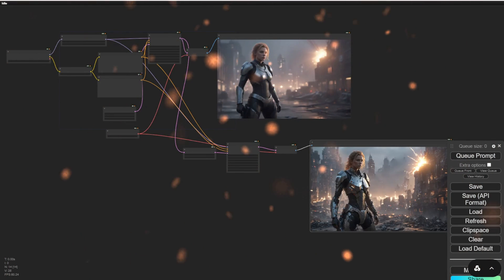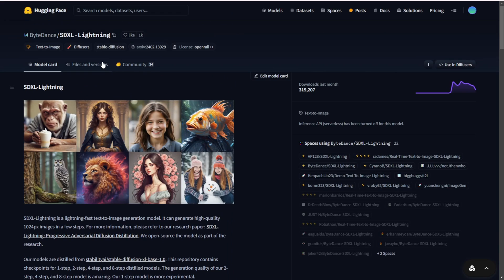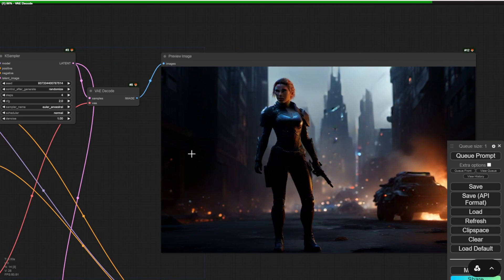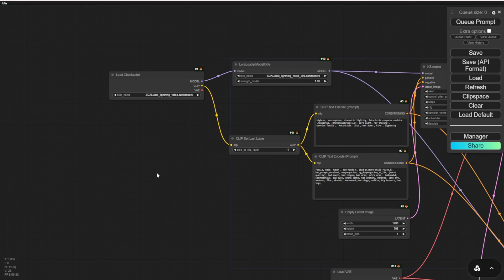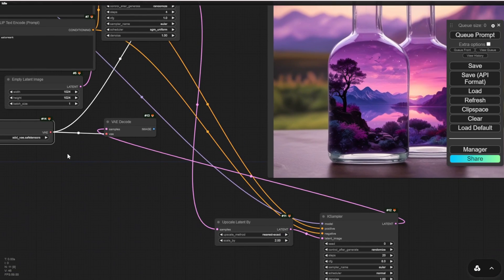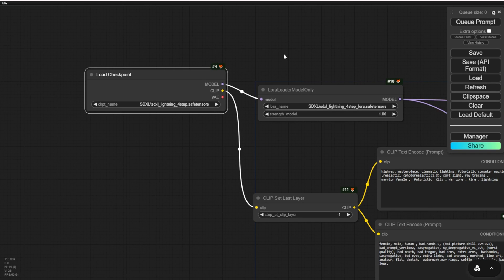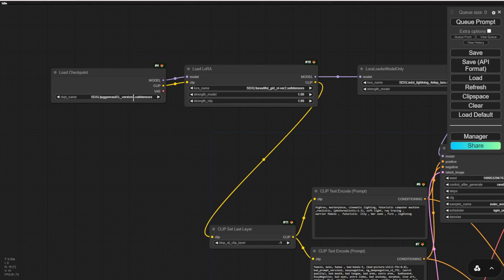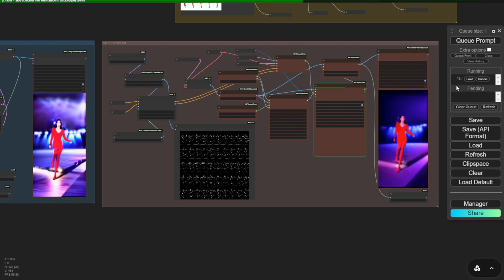SDXL Lightning For Stable Diffusion ComfyUI - How To Use And What We Should Know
We'll be diving into SDXL Lightning For Stable Diffusion ComfyUI, the latest creation by ByteDance. Released just twelve days ago, this AI model has been making waves in the industry. But before we delve into the details, I wanted to make sure it was stable enough to share with all of you.

AI technology is advancing rapidly, and staying updated can be a challenge. That's why I waited to bring you this video, so we can explore SDXL Lightning together and see what it has to offer. We'll discuss its features, how to download and set it up, and even run some tests to showcase its capabilities.

SDXL Lightning offers a simple and user-friendly interface, making it accessible to both beginners and experienced users. With low sampling steps and CFG number settings, we'll see how it performs in image generation. Throughout this video, we'll be focusing on the four-step model, as it provides the optimum sampling steps for this particular AI model.

To get started, you'll need to download the appropriate checkpoint models and Lora's files. I'll guide you through the process of setting them up in your model's checkpoint folders and Lora's subfolders. Once that's done, we'll explore the various options and configurations available to enhance your image generation experience.

We'll also compare SDXL Lightning to its predecessor, SDXL Turbo, highlighting the differences in connectivity and complexity. You'll be amazed at how fast and efficient SDXL Lightning is, generating high-quality images in no time. We'll even discuss the benefits of using other Lora styles in combination with the checkpoint models.

So, if you're ready to unleash the power of SDXL Lightning and take your image generation to the next level, join me in this exciting video adventure! Don't forget to check out the demo page, which I'll link in the video's description for easy access.